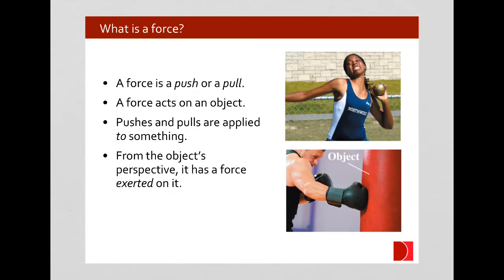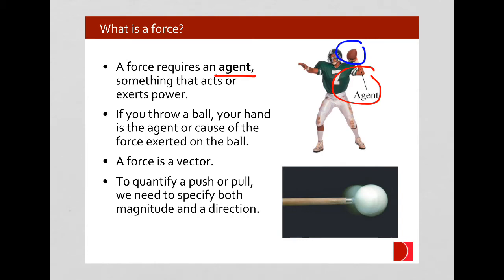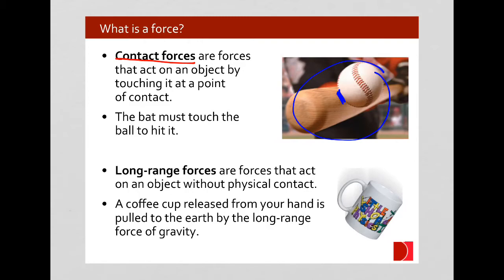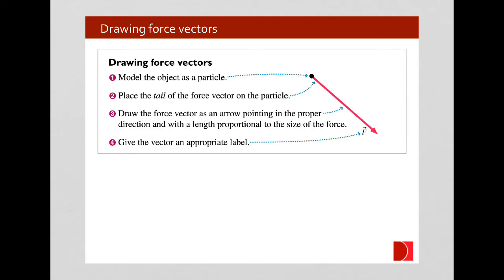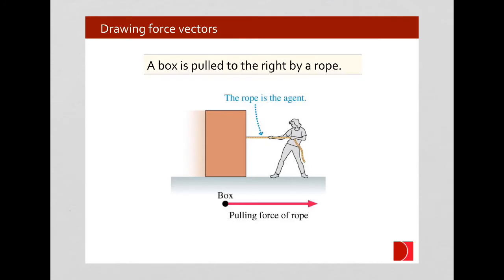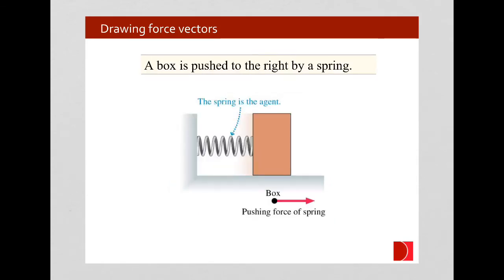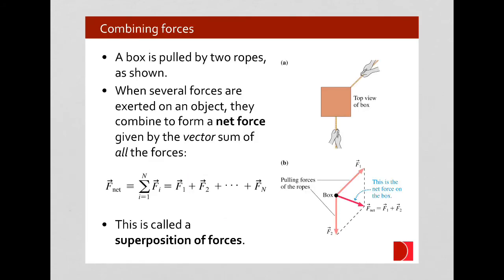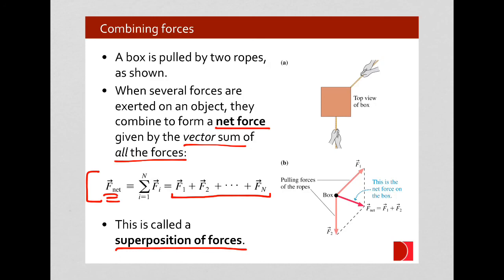VII Force Identification - Lesson 01 - An Introduction to Forces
This is a lesson introducing forces.